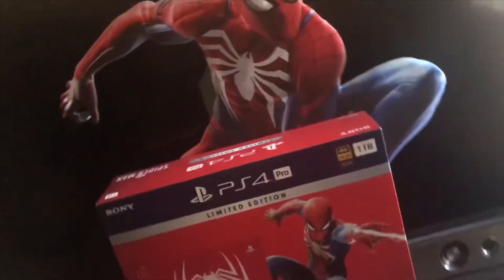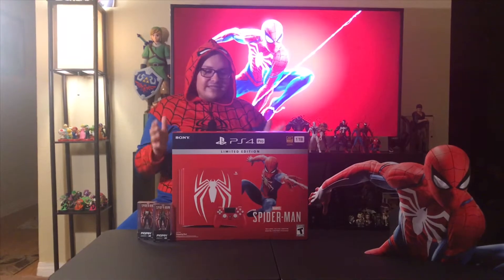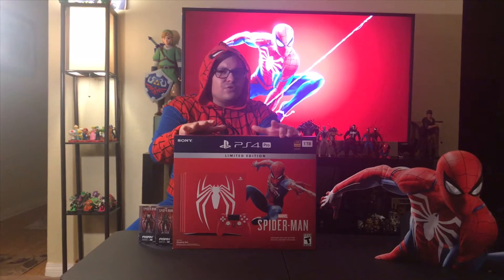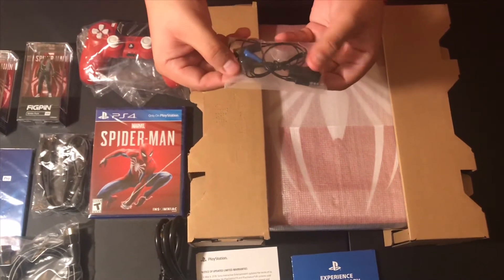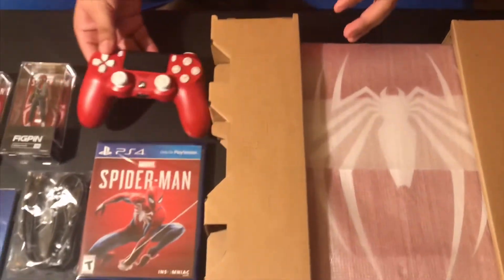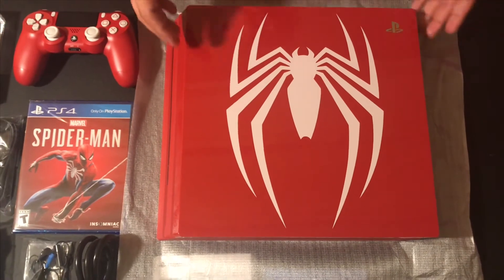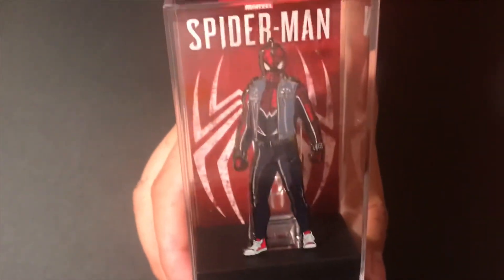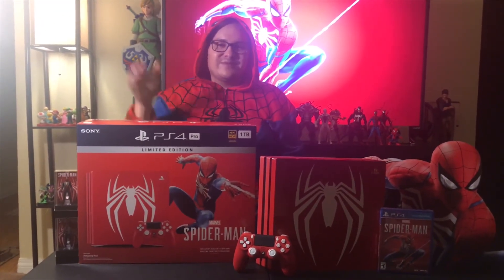SPIDER-MAN PS4 PRO UNBOXING !!